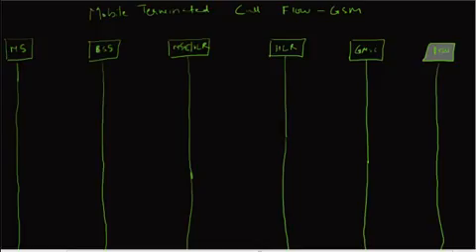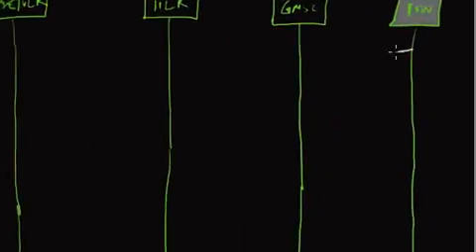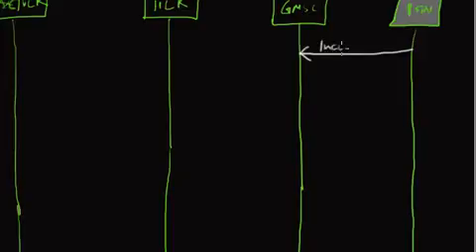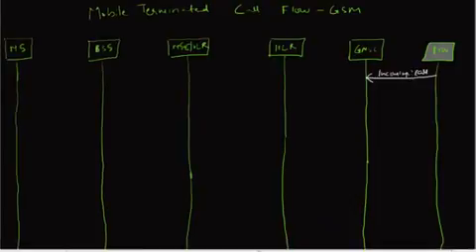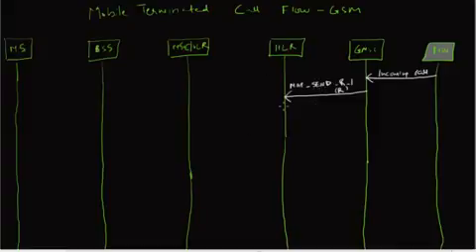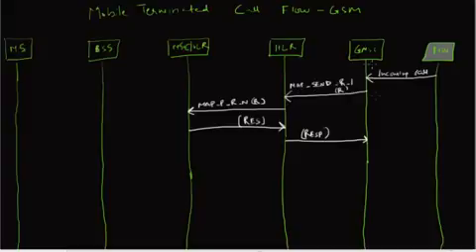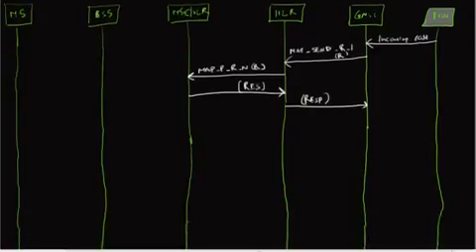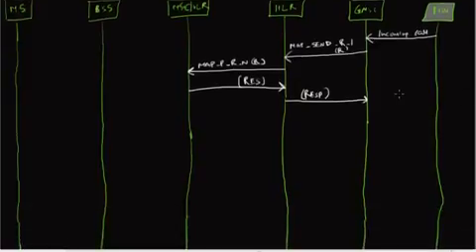Mobile Terminated Call Flow GSM